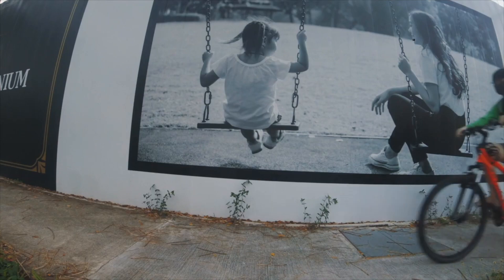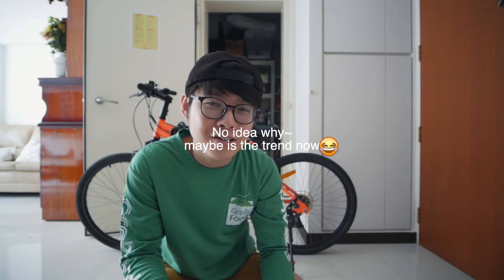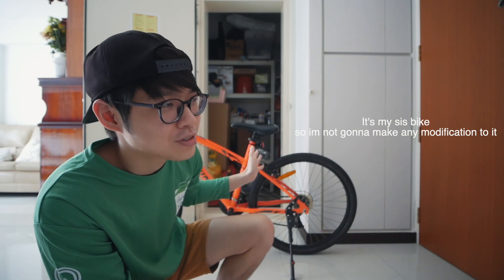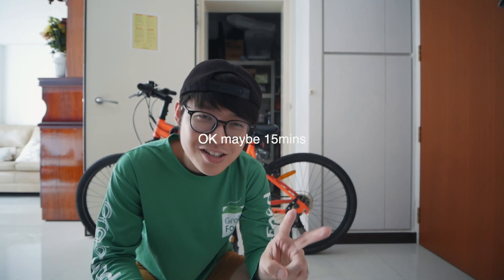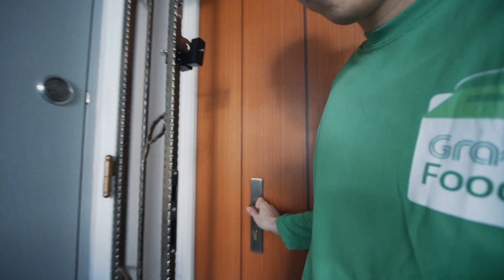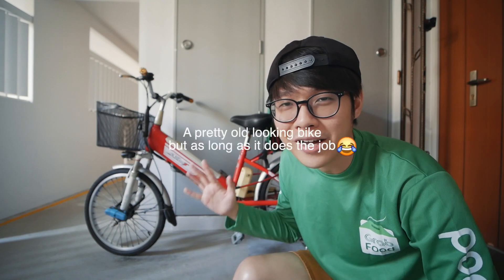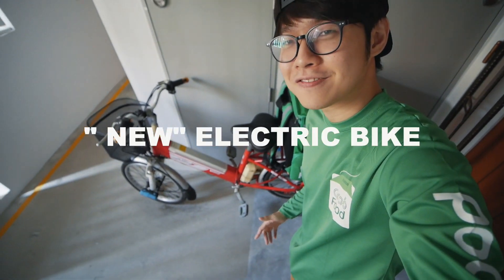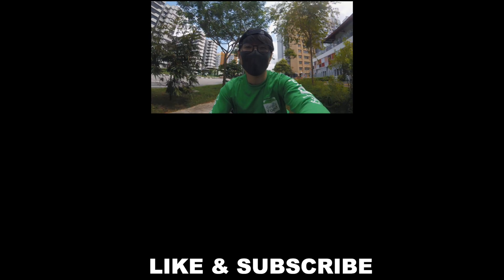My "NEW" Grabfood Delivery Bike! | Update to Grabfood Video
Been 2 months since my last grabfood video. An update video to it. And a "new" grabfood delivery bike!

Music
Credits: hanvai
Gears:
G85
Laowa 7.5mm f2.0
Lumix 42.5mm f1.7